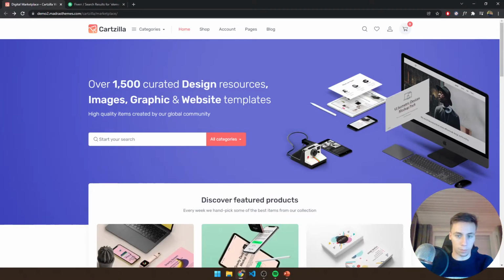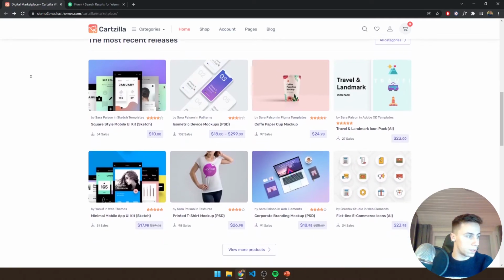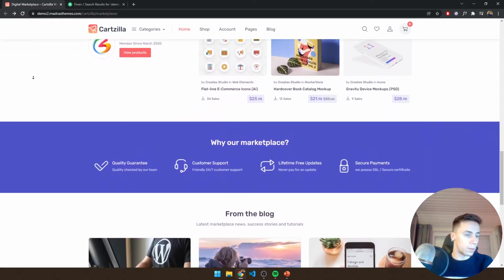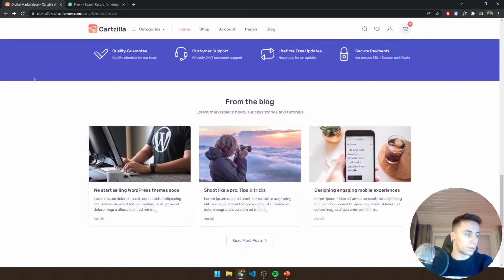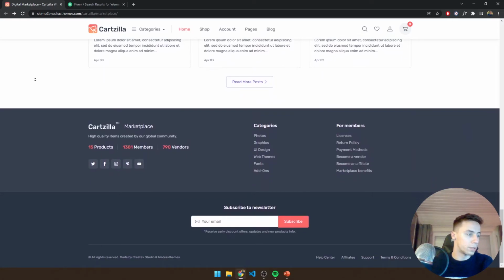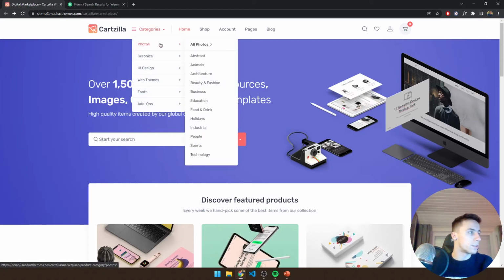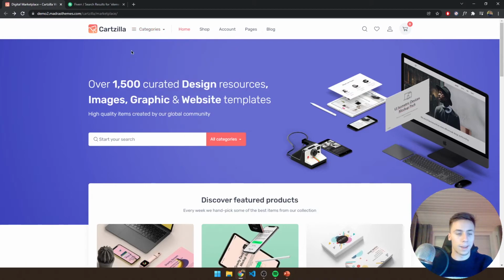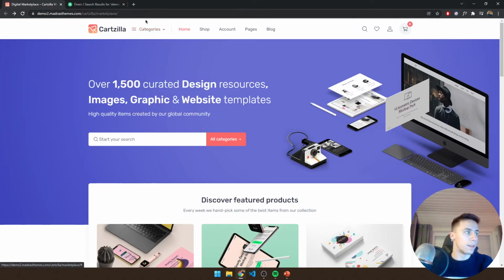How To Create An Ecommerce Website With WordPress 2022 (Beginners Guide) EP01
In this video, I start with a new Ecommerce series and tell you what you need to follow along. In the upcoming episodes, we will start building the website.